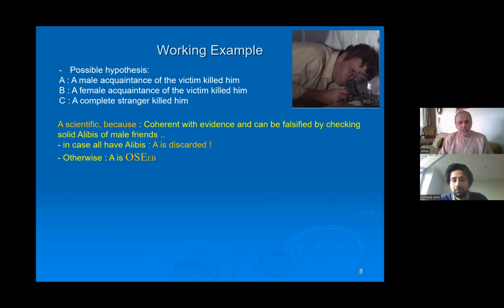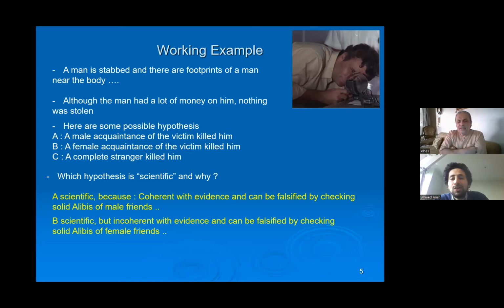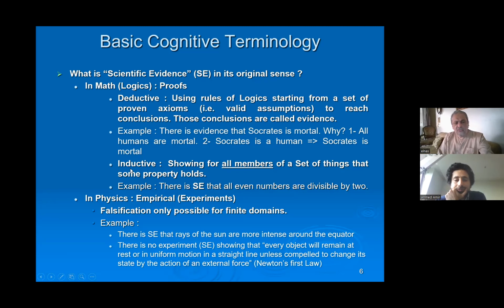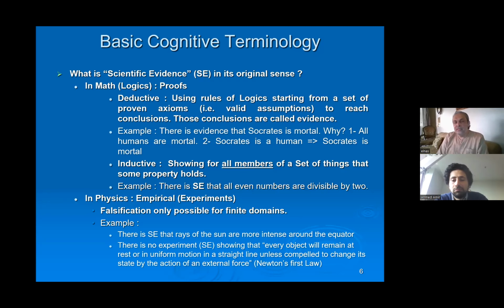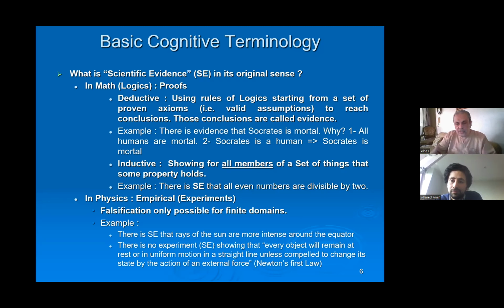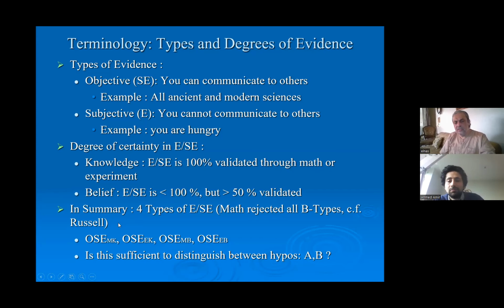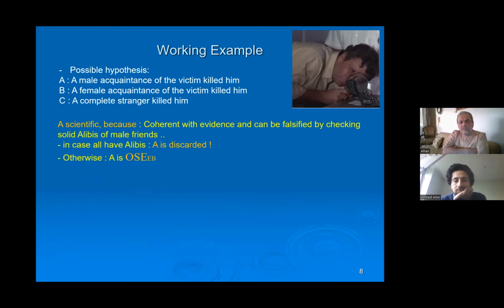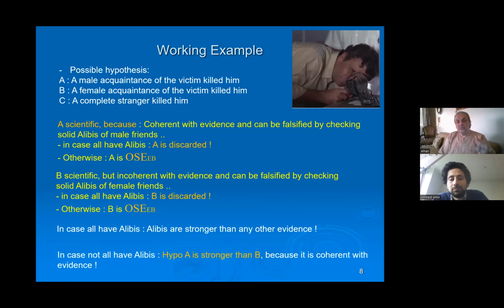Science vs. Pseudo-science: Cognitive Terminology, and Types/Degrees of Evidence (Part 2)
In this part, Dr. Elnasser Abdel-Wahab tackles cognitive terminology and the hierarchy of scientific evidence.